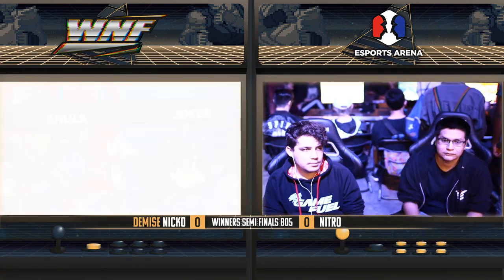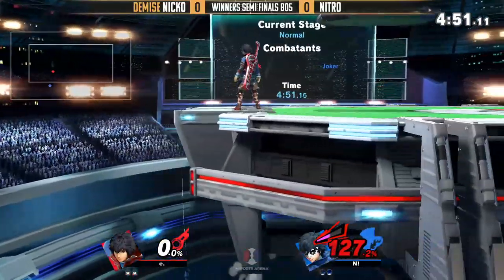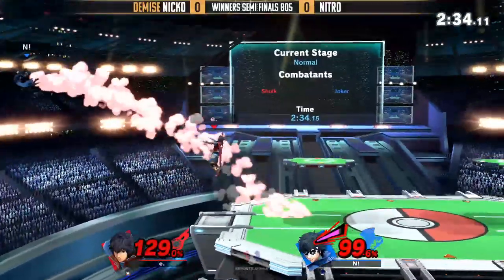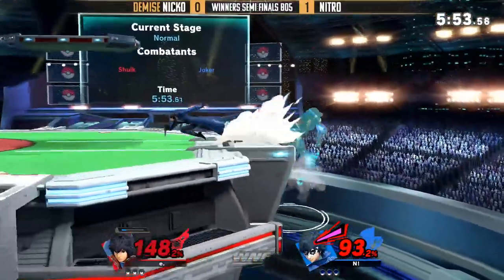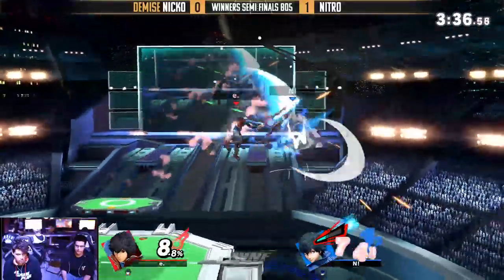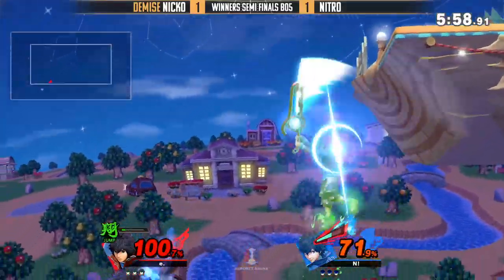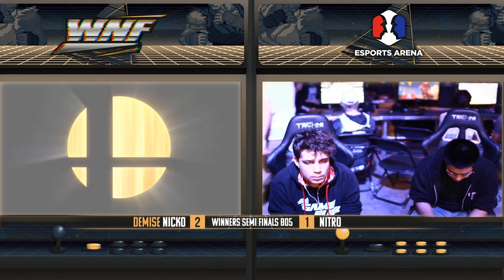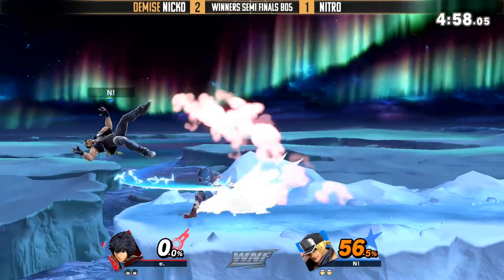WNF EP7 - Nicko (Shulk) Vs. Nitro (Joker) Winners Semi Finals - Smash Ultimate